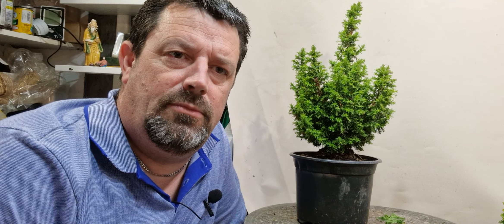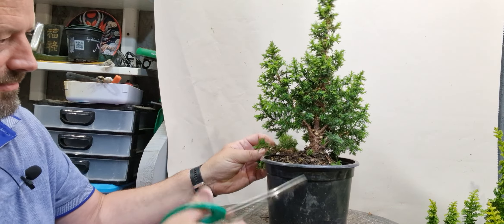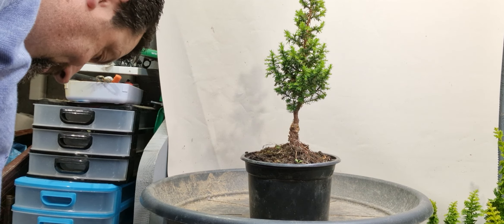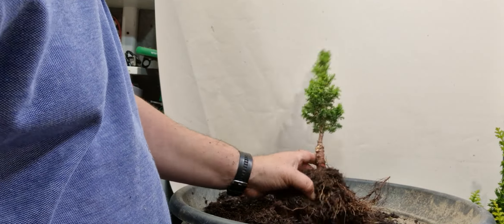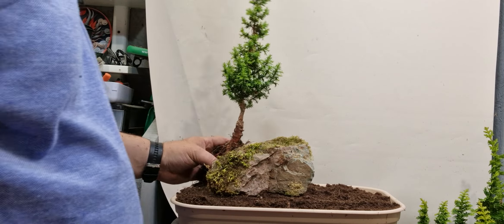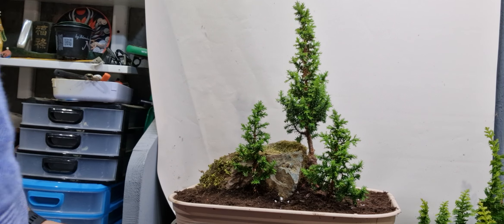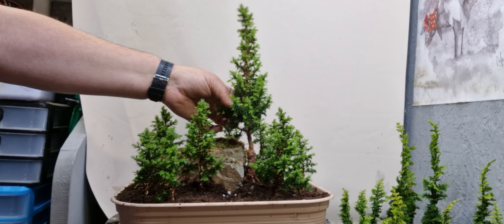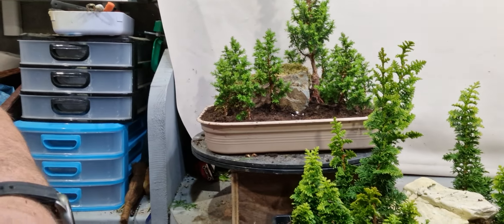building another forest out of a 1euro tree